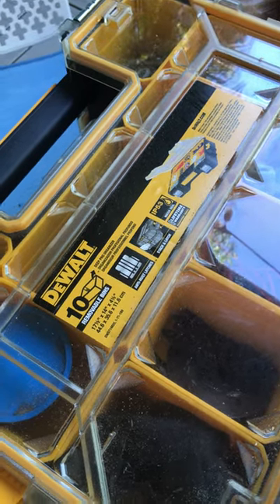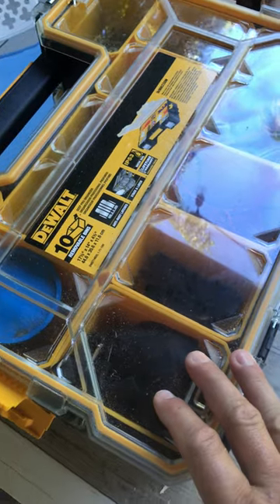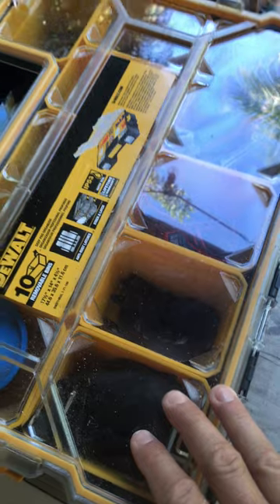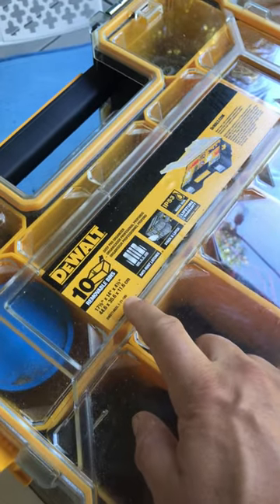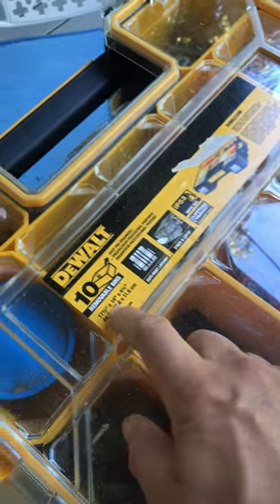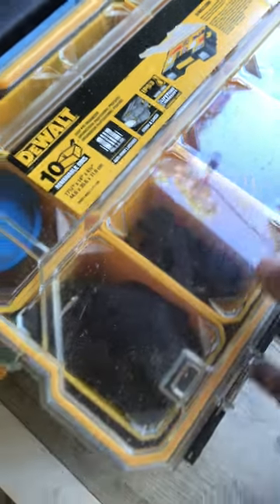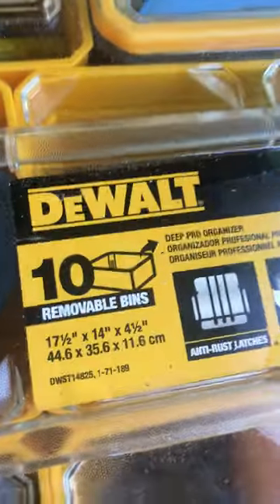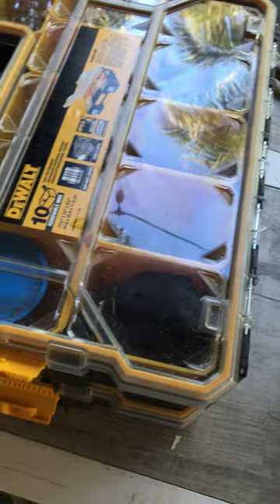Taming the DIY Chaos: Organize Your Small Tools with DeWalt Storage Containers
Fear not, organization warriors! In this short video, I'll show you how to conquer the clutter and transform your DIY space into an oasis of order using DeWalt's ingenious small item stackable storage containers. Plus, I want to hear from you: how do you tackle DIY tool and repair item organization? Share your tips and tricks in the comments below!

Meta tags:

DIY organization, small tool storage, DeWalt storage containers, clutter reduction, workshop organization, home improvement, decluttering, DIY hacks, tool storage solutions

- 750W Power Supply
- 750W Server Power Supply Kit (656363-B21)

✅  Laptop Mining
- Lenovo Legion 5 1660 Ti GPU

✅ Tip Jar Addresses:
► ETH:  0x3e45ccFd88fe3E5cA0c53A187b73C46f7358C025
► BTC:  bc1qwn0mye0jqj77m3wmrhj5sfaxcn8aca9rccw0cd